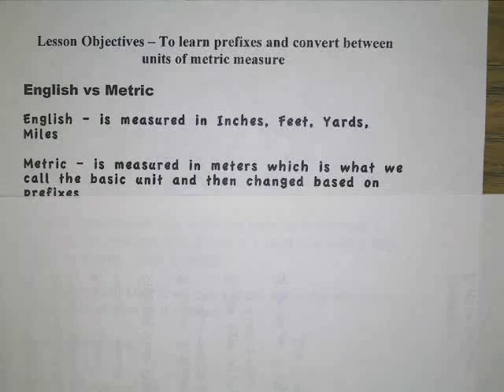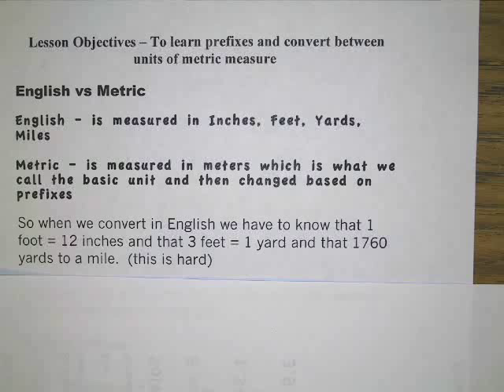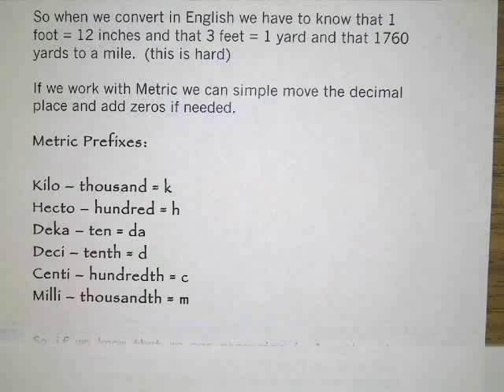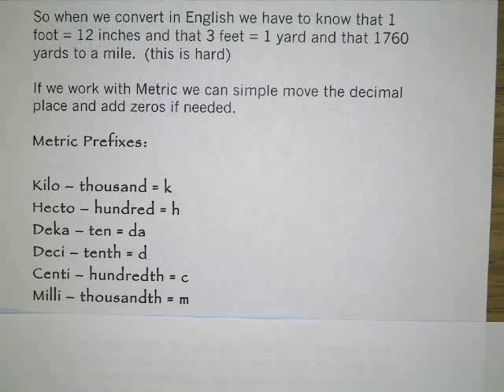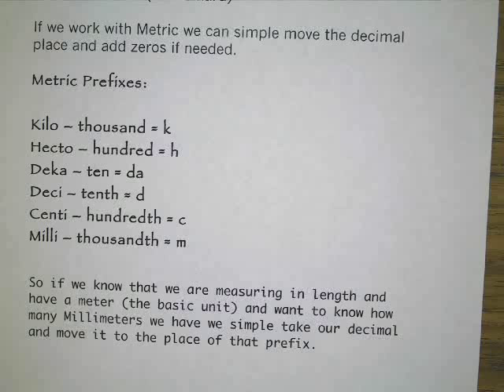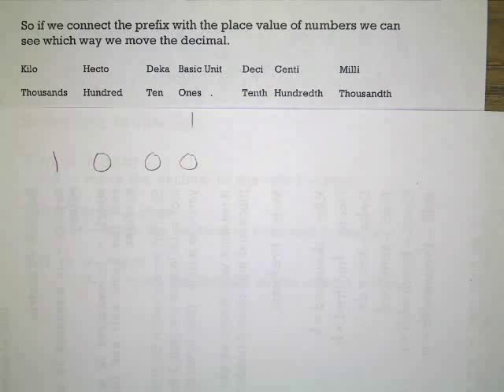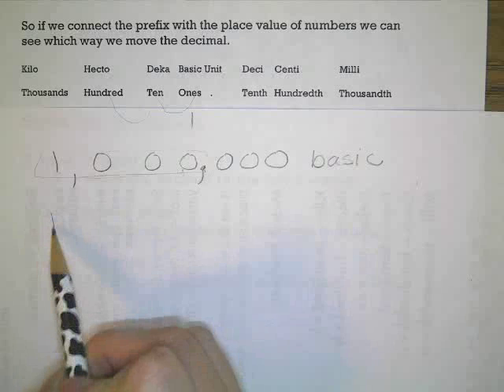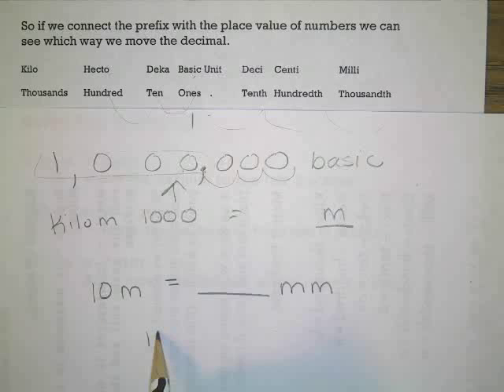Convert of Metric